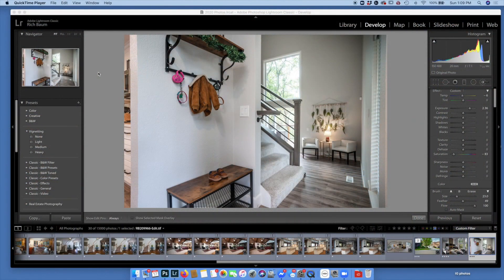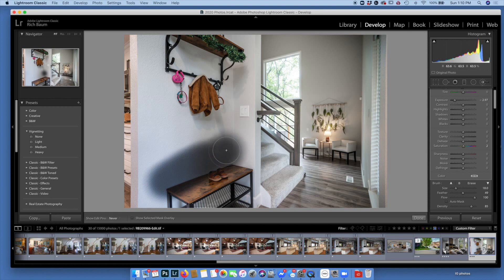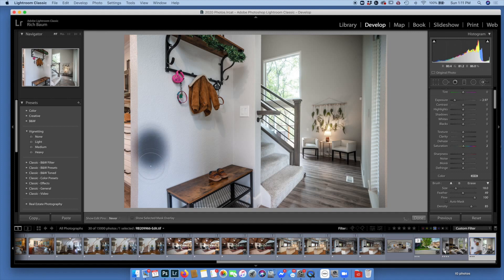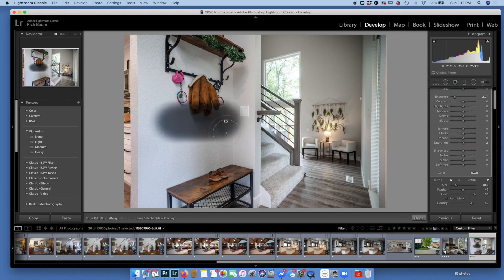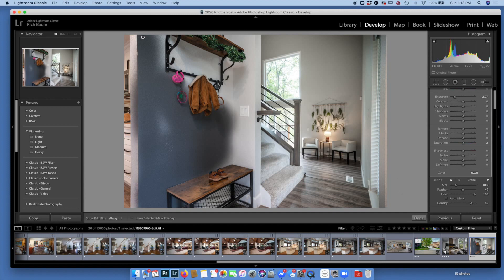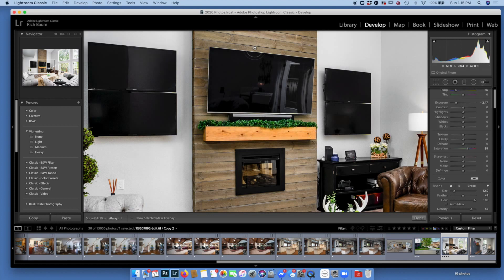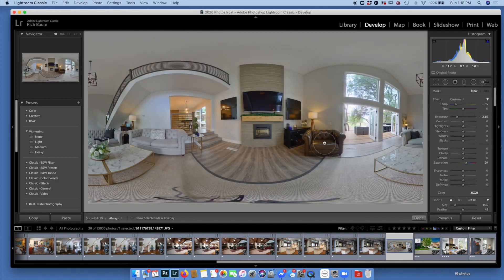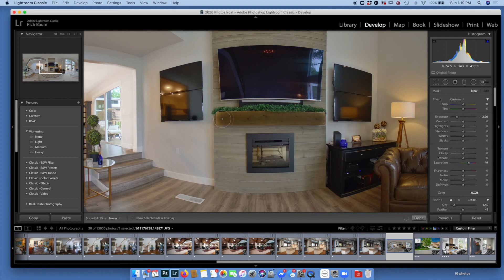Auto Mask - Best Lightroom Tool you might not know about.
I find it hard to believe there are so many Real Estate Photographers out there that have never known about the Auto Mask feature in Lightroom. Using this "Power Tool" can really help save you time and energy.
As mentioned in this tutorial Auto Mask isn't perfect but is can really help you when making controlled adjustments especially in combination with the Command Key.

Manfrotto 3046 tripod.